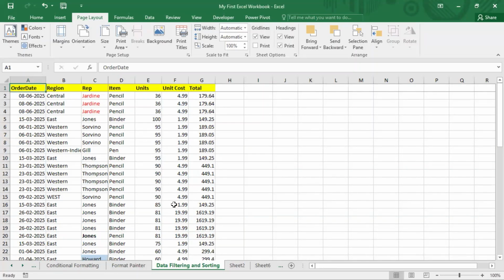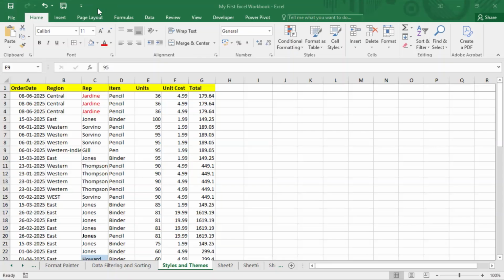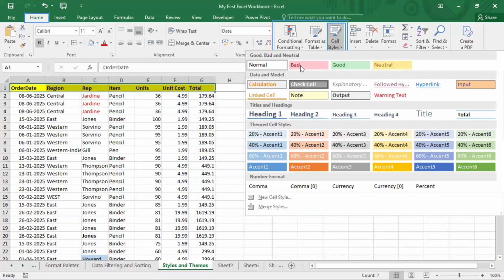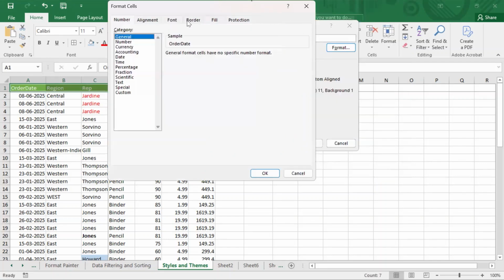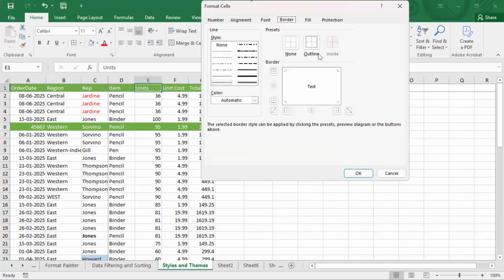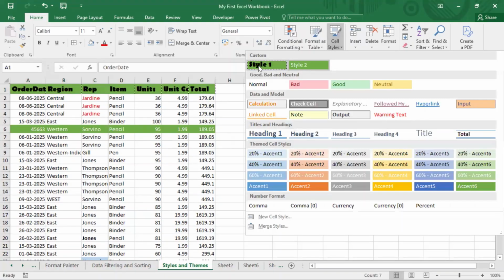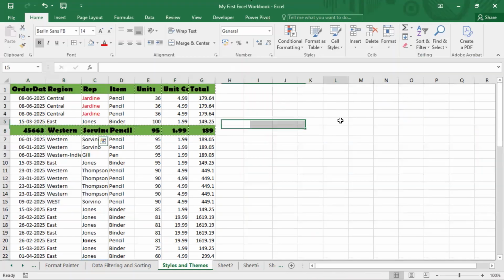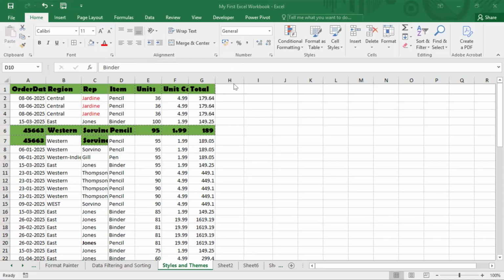EXCEL - Sheet Formatting - Cell styles